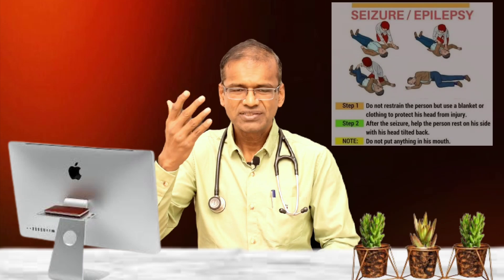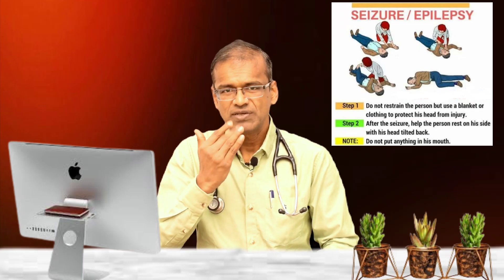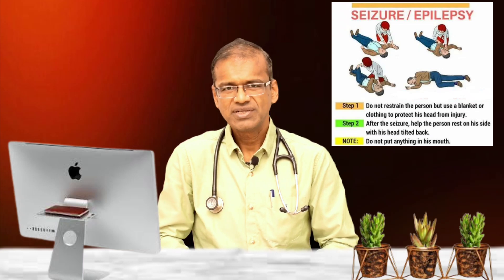When is a CT scan or MRI scan of brain needed in a person suffering from headache?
Headaches are common, and more than 90% people suffer from headache at least once in their lifetime. Not all causes of headache are serious, and therefore, not all cases of headache need evaluation by a CT or MRI scan of brain.
The commonest causes of headache are migraine and tension headache. However, there are a few serious diseases, which could also present with headaches. These include subarachnoid hemorrhage, head injury, brain tumors, brain fever (meningitis or encephalitis), and blood clots (thrombosis/infarction) in the brain. In these cases, a brain scan is needed.

Watch this video to learn more about the clinical scenarios, when a brain CT or MRI scan should be ordered.